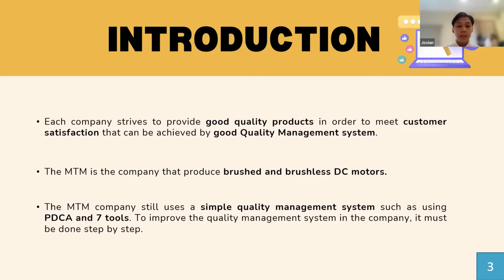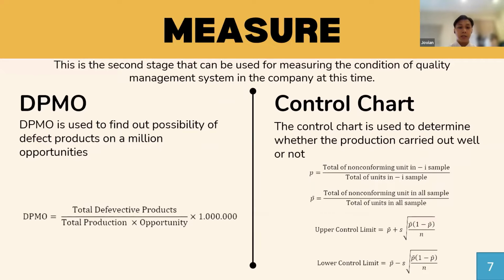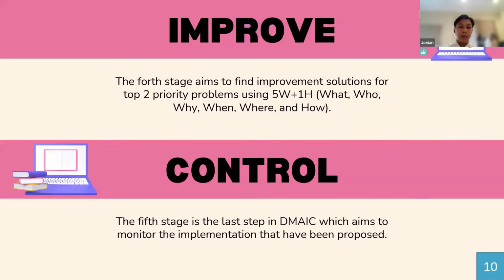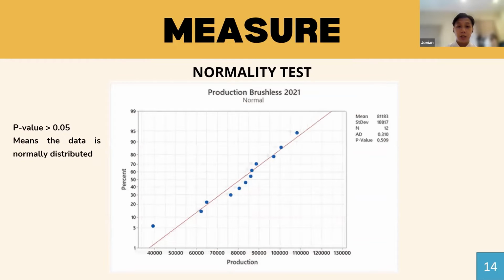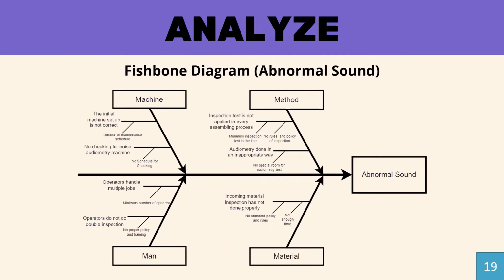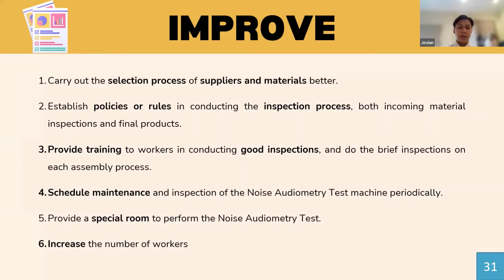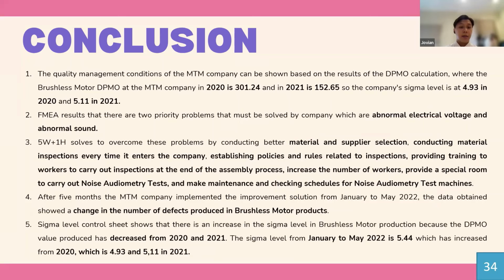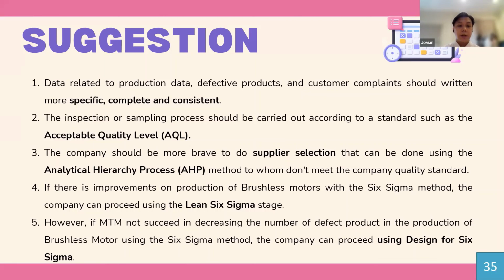Presentasi Sidang Tugas Akhir TI UAJ - Jovian Rivaldo (201804530045)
Presentasi Sidang Tugas Akhir Program Studi Teknik Industri Unika Atma Jaya Periode Juli 2022 Dengan Judul "Implementasi Six Sigma DMAIC dalam Industri Sparepart Motor (Studi Kasus: Motion Technology Electric and Machinery Co., Ltd, Taiwan)"